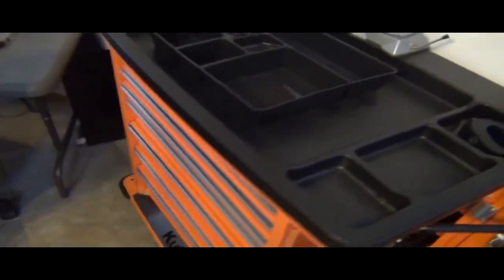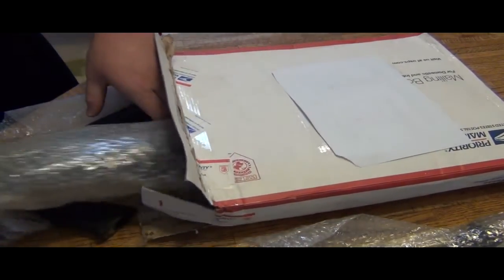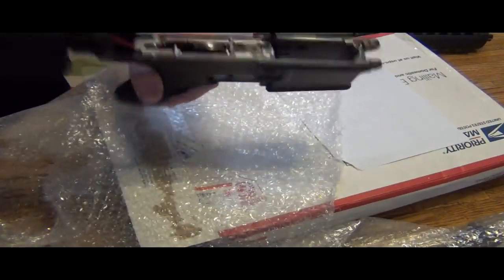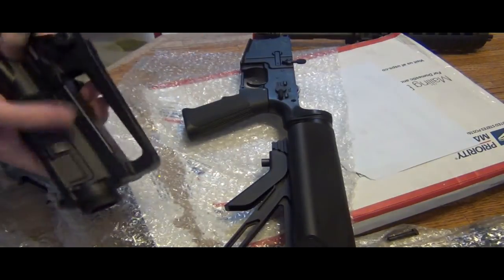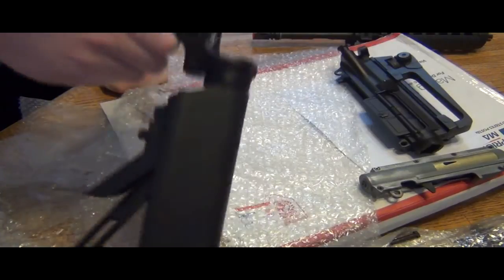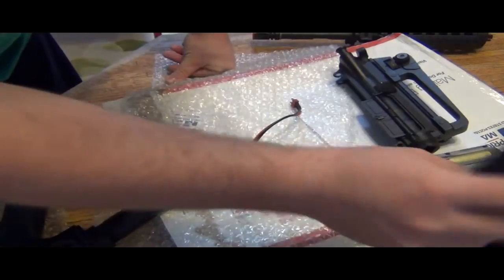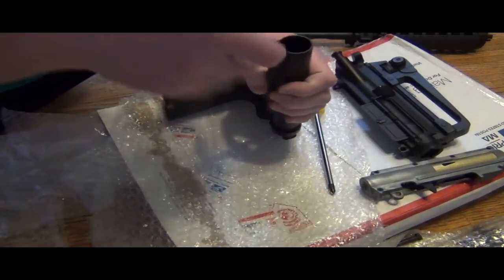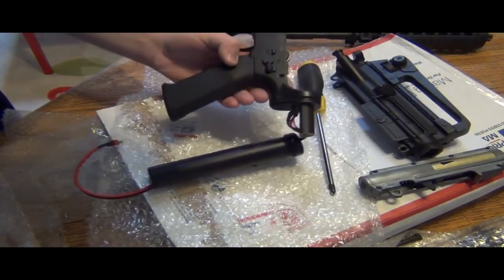ICS Split Gearbox Unboxing For Tech Work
YeaH for split gearbox!